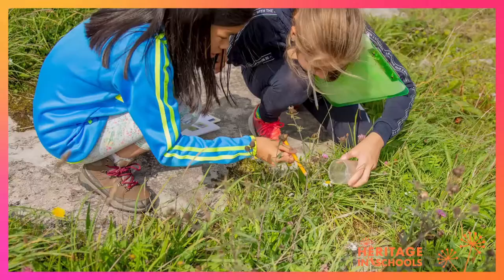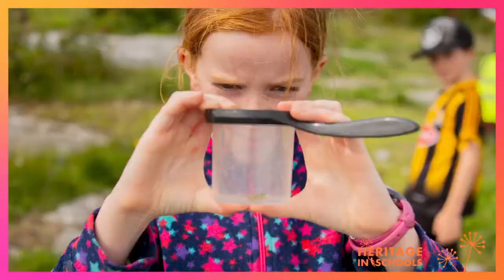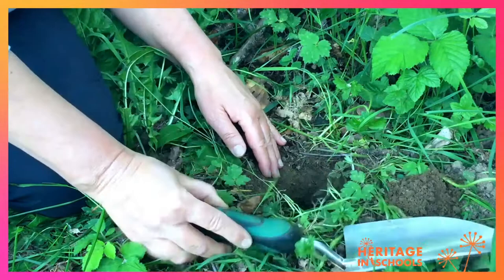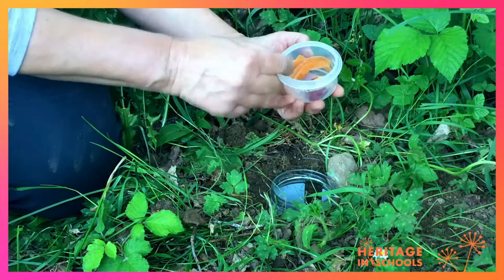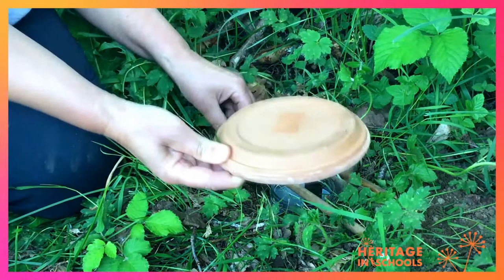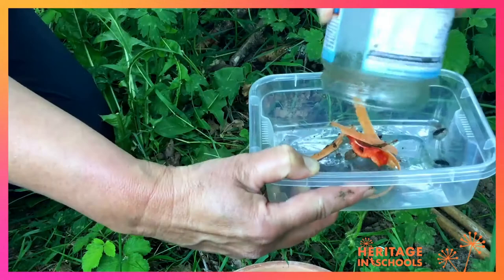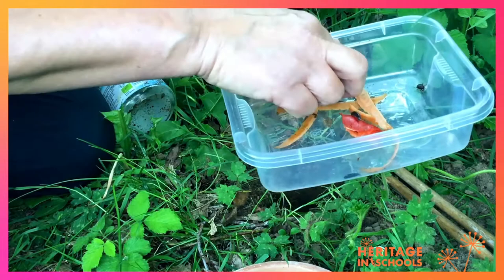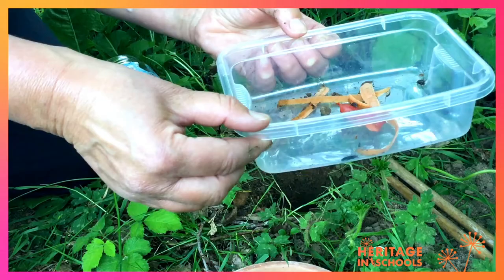Let's hunt for bugs!: Kay Synott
Heritage on your doorstep:
Kay's tutorial, filmed in a garden, shows where to find different invertebrates, how to safely trap and identify them using a pitfall trap.

Suited to children of all ages.

Materials: Jam jar, 2 short bamboo sticks, saucer or plate, bait (e.g. fruit peels), an old food container with holes in the lid, a magnifying glass (not essential).